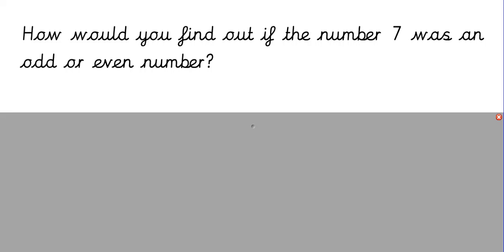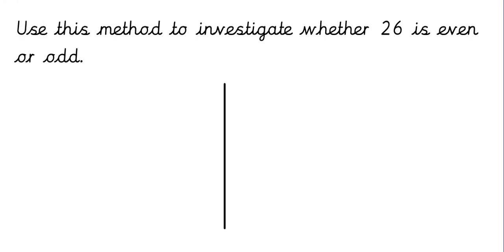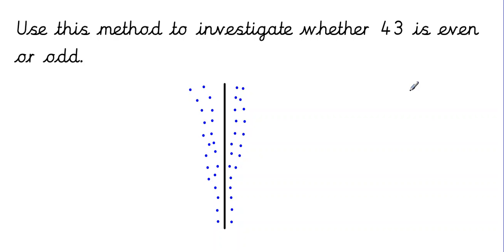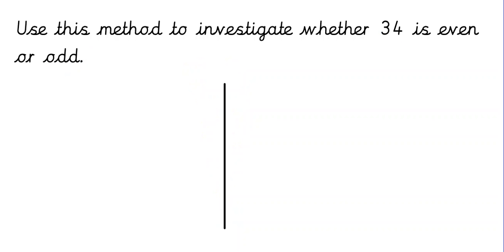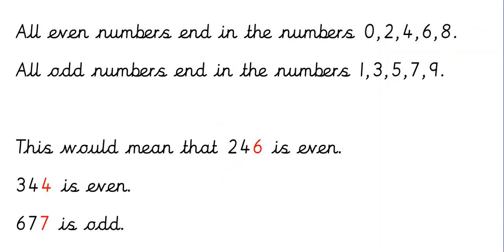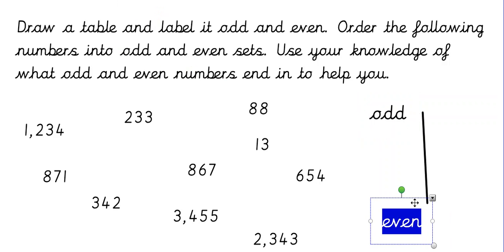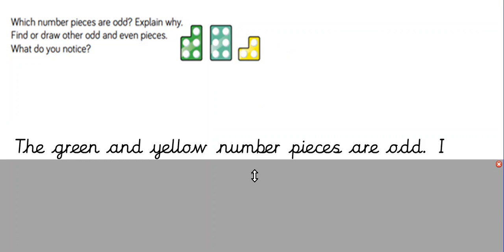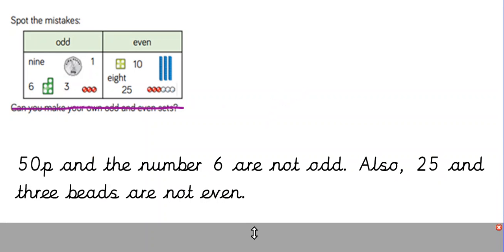Oxford - Miss McFarlane's group odd and even numbers